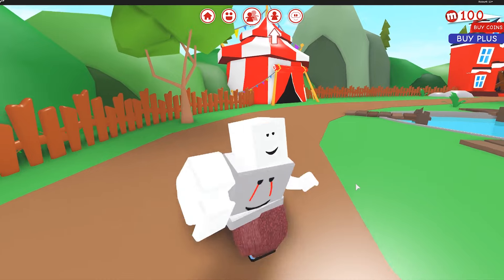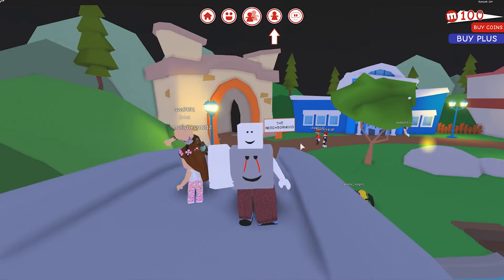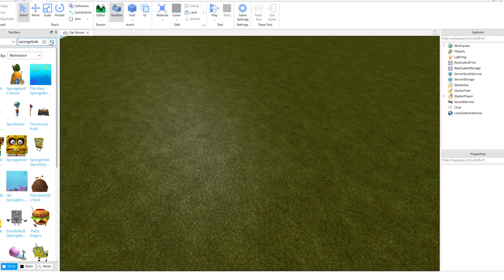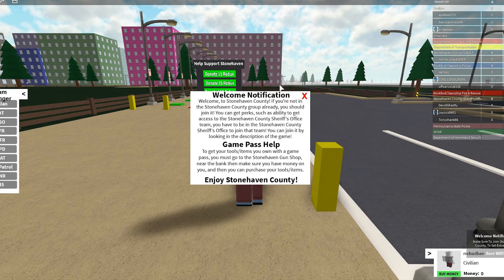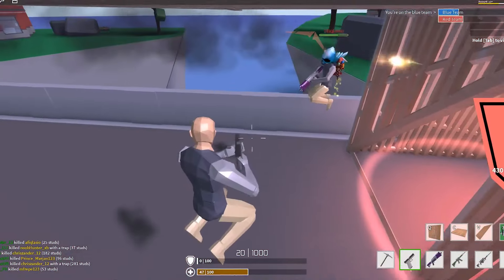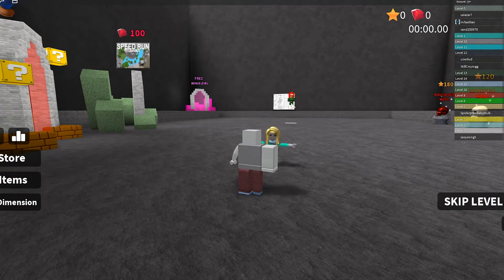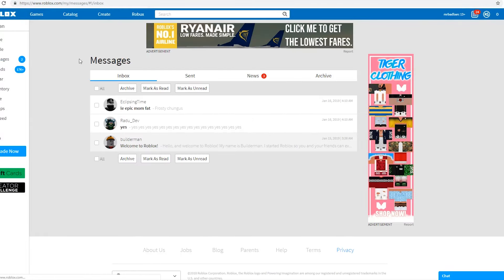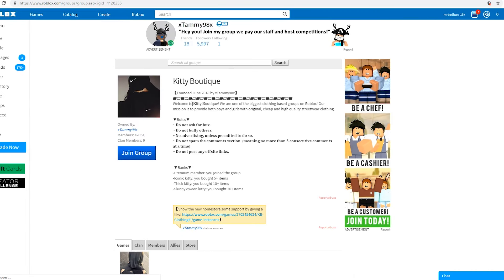I went from rich to poor in Roblox...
today I talk about how I went from having a lot of robux to having NOTHING!!! AAAAAAA!!! ROBLOX GIVE MY ACCOUNT BACK PLZ IM BORED